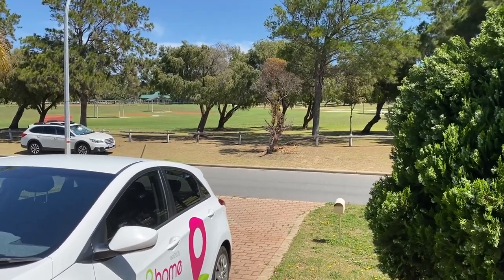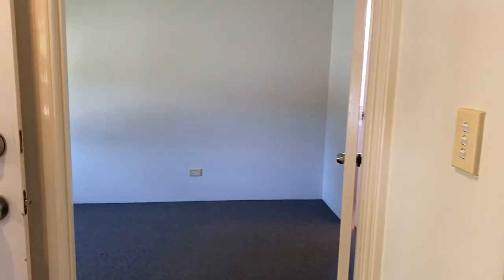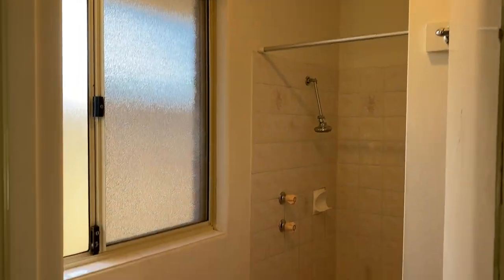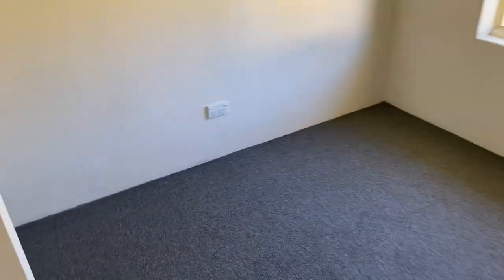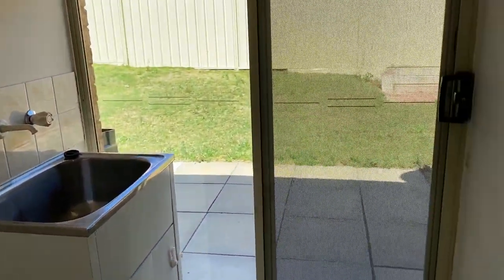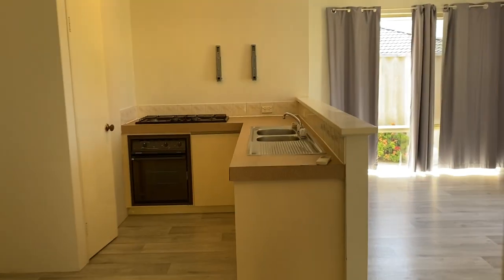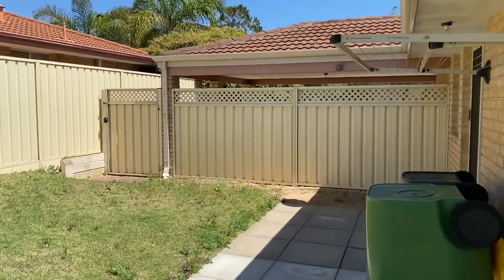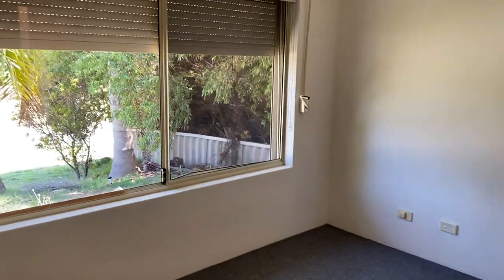FOR RENT 3 Hinds Court, Waikiki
Home 2 Home Realty proudly presents...4*2 in the perfect location overlooking Hourglass Reserve.
Very tidy home with separate living areas- split system air con to main living-master bedroom with robe and ensuite-minor bedrooms with robe recesses-large backyard ready for games- garden shed- bore retic-double carport-storage Gas hot water- security screens on front door, laundry door and rear sliding door- Roller shutter on main bedroom.
**As change occurs all around us, we will no longer be offering home opens to those who have not registered and been pre-qualified to view our properties... However, we are here to match great tenants with our homes and have you move in quickly and effortlessly.

To fast track the process, please inspect the photos and apply to be pre-qualified to view by appointment.